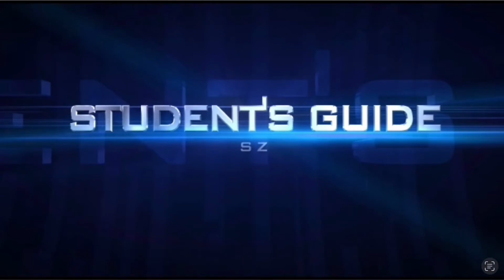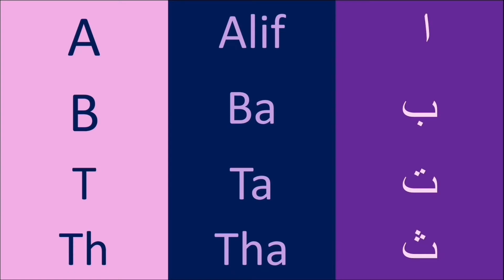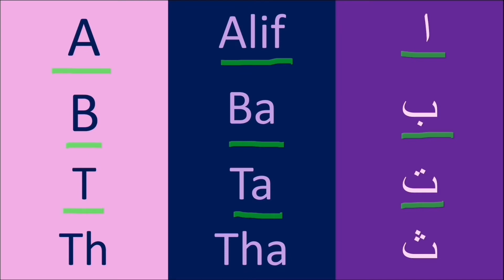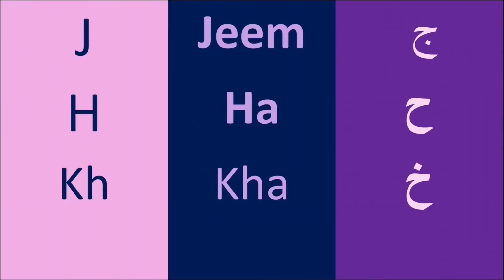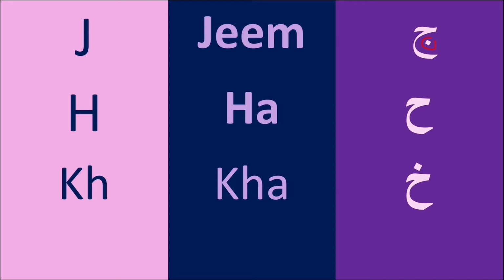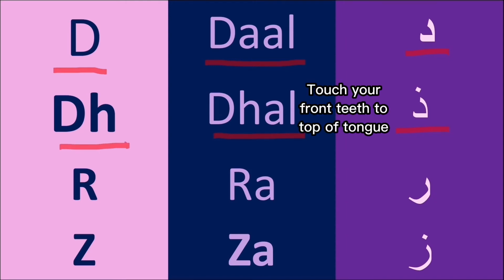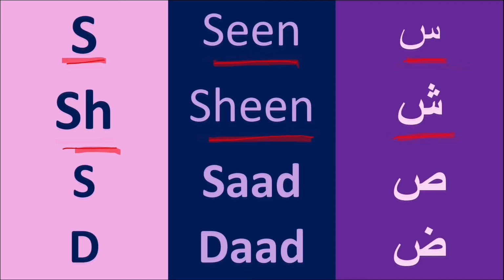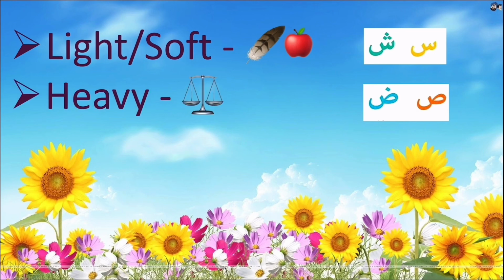ARABIC FOR BEGINNERS (NON-ARAB SCHOOLS) | The Letters PART 1